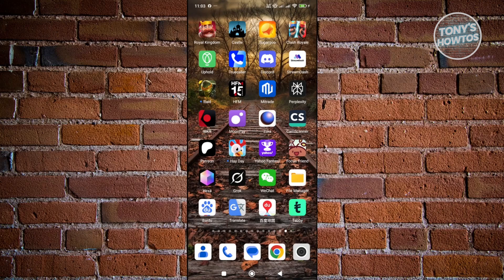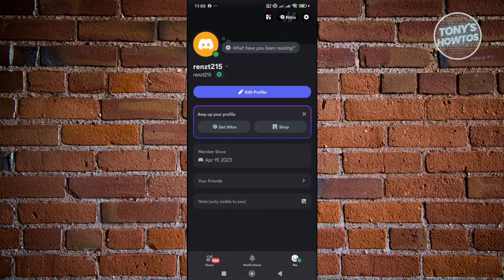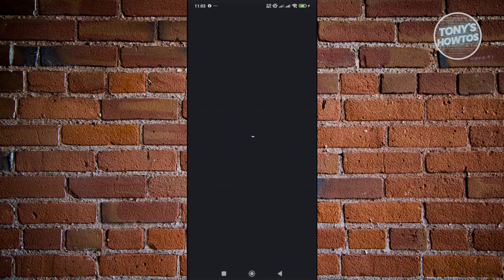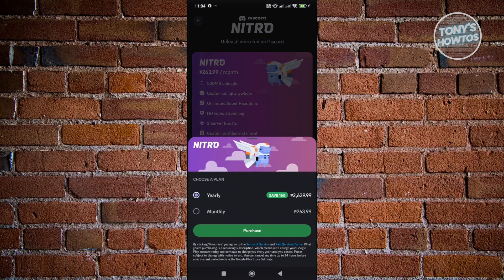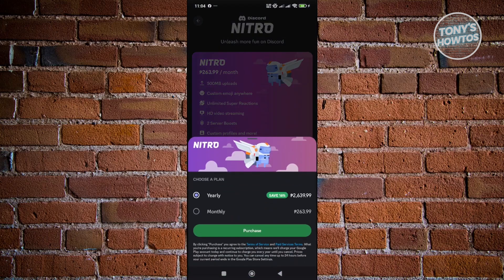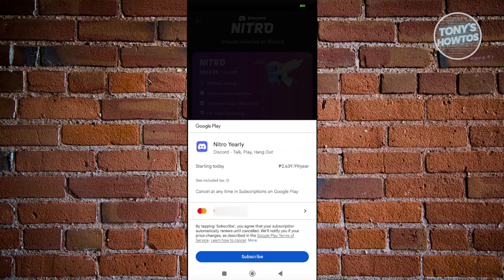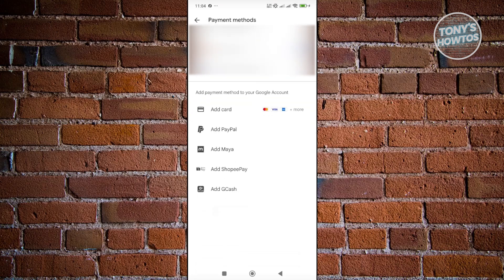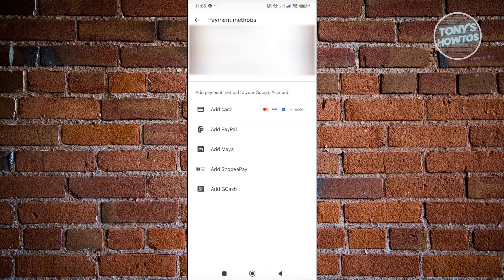How to Use a Visa Gift Card on Discord to Buy Nitro (Step by Step, 2026)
In this video, I show you How to Use a Visa Gift Card on Discord to Buy Nitro (Step by Step) in 2026. The quick and easy tutorial how to add redeem vanilla visa gift card on discord. Do you want to know step by step how to pay with visa gift card on discord in 2026? Yes? Great!